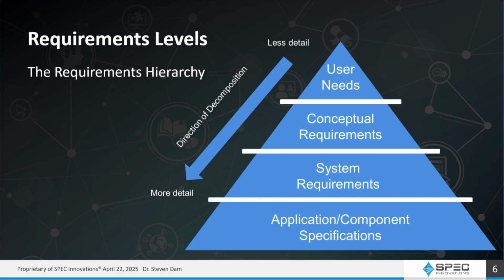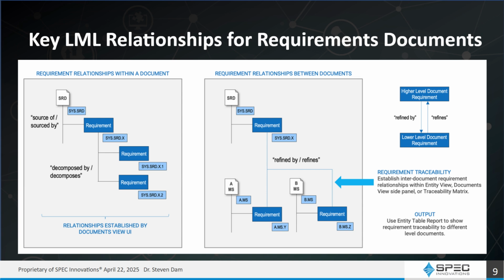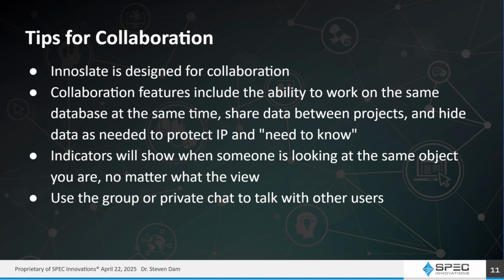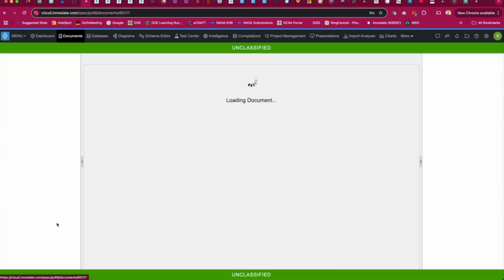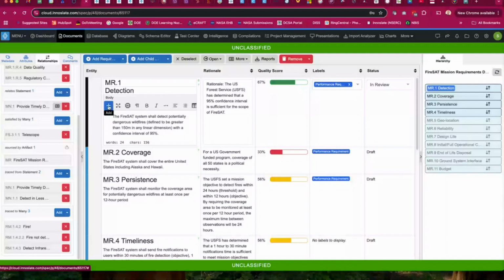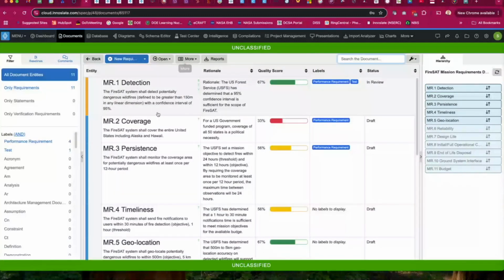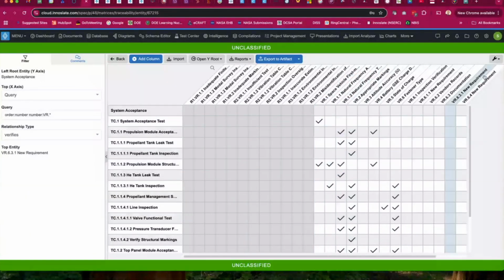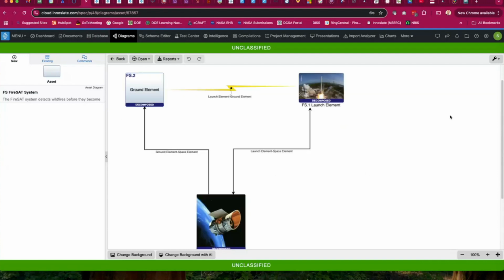Streamlining Requirements Management With Innoslate: A Complete Guide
Our in-depth webinar, "Streamlining Requirements Management With Innoslate: A Complete Guide," explored how Innoslate empowers teams to efficiently capture, analyze, and manage requirements throughout the lifecycle.

Key Takeaways:
-Best practices for organizing and maintaining traceability
-Innoslate's AI features to enhance requirements
-Demo
-Q&A